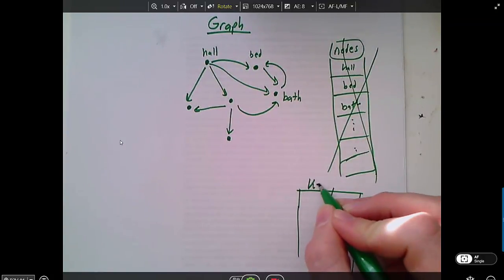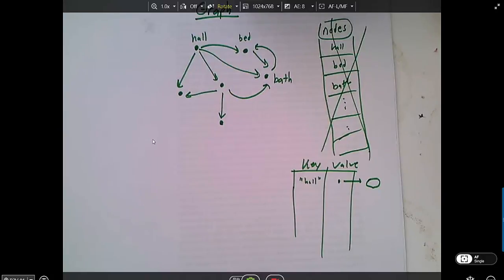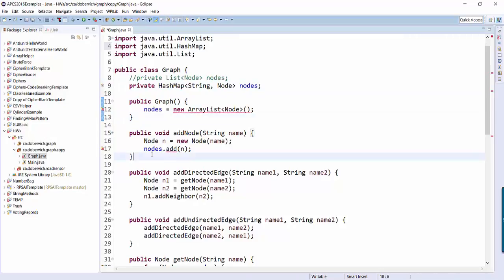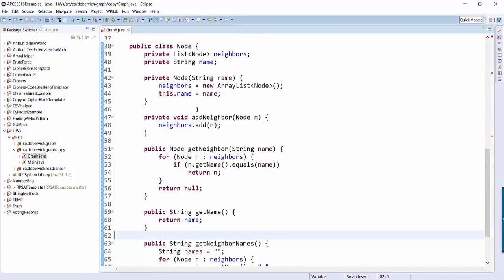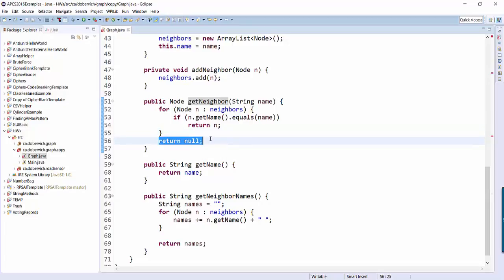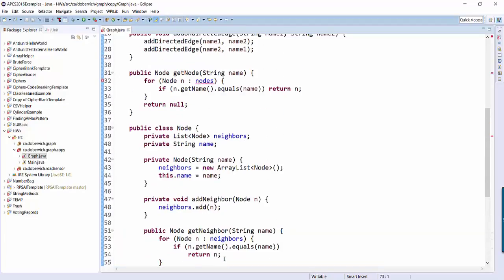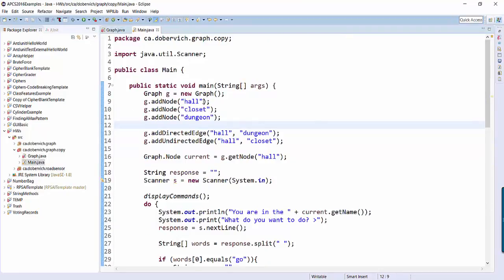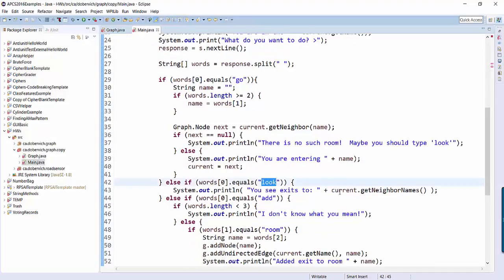Graphs for Games HW 3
Assignment for HW 3